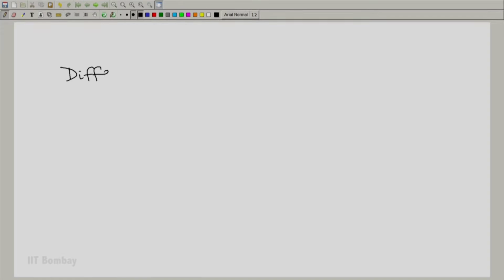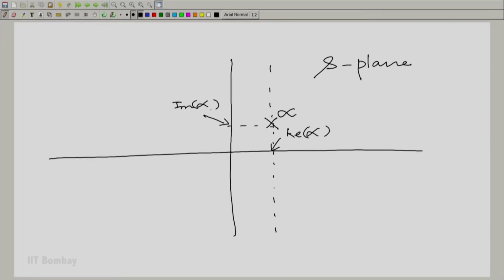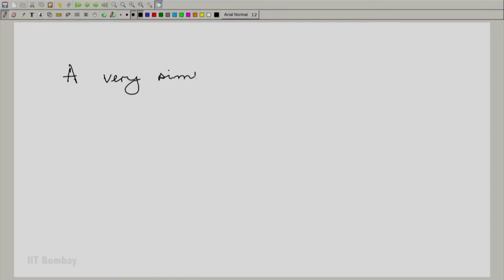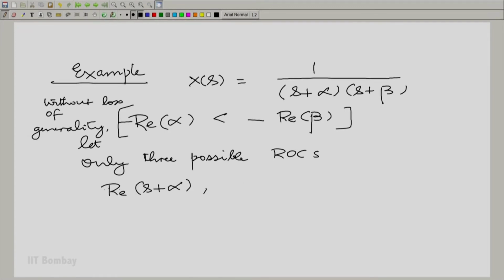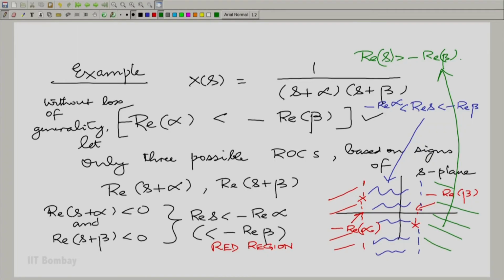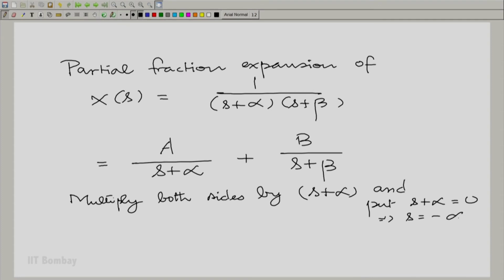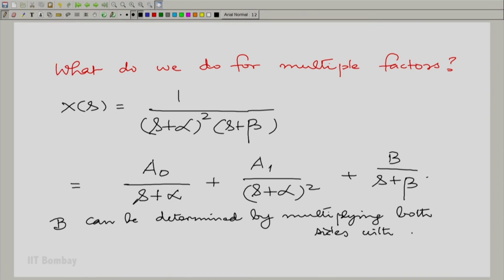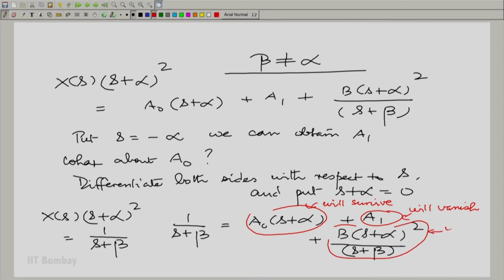EE210x S413 Dealing with a Product of Factors Using The Partial Fraction Expansion IIT Bombay